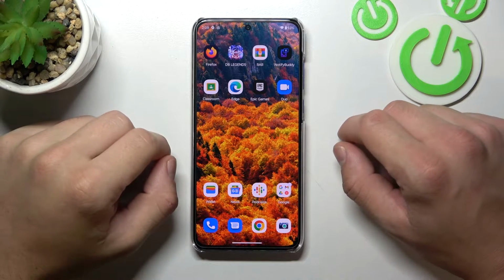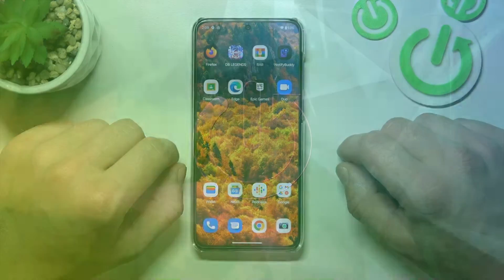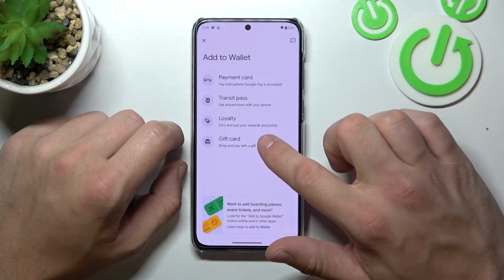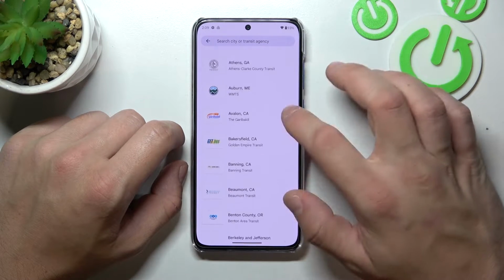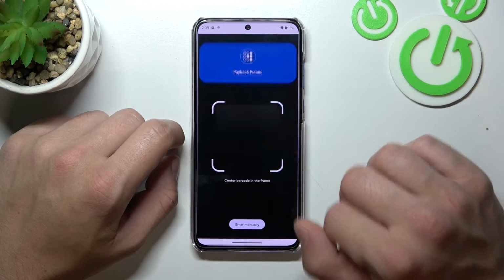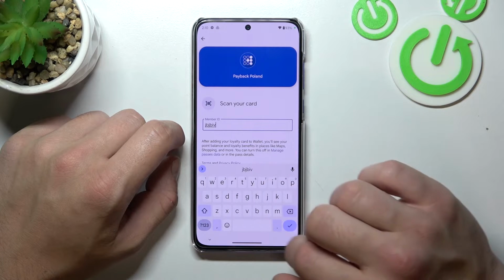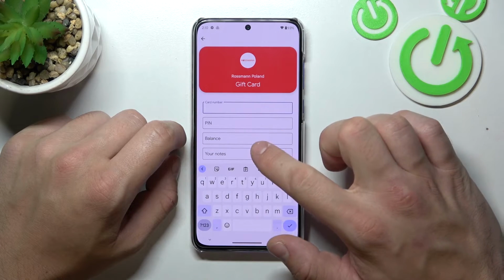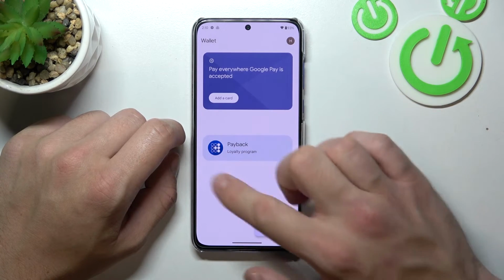How to Add Different Types of Cards to Google Wallet in MOTOROLA Edge 30 Neo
Find out more info about MOTOROLA Edge 30 Neo:
Hi! Today we would like to show you how to add different types of cards to your Google Wallet in MOTOROLA Edge 30 Neo. We will show you how to add passes to your Google Wallet. Visit our YouTube channel if you want to know more about MOTOROLA Edge 30 Neo.

How to add different types of card to Google Wallet in MOTOROLA Edge 30 Neo? How to manage cards in MOTOROLA Edge 30 Neo? How to set up cards in MOTOROLA Edge 30 Neo?